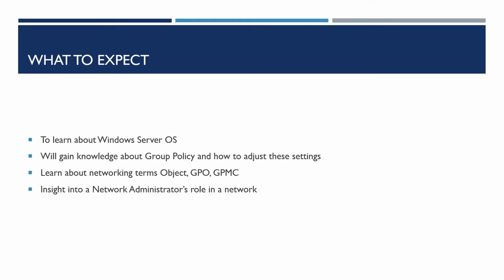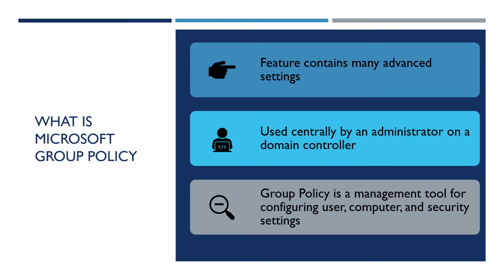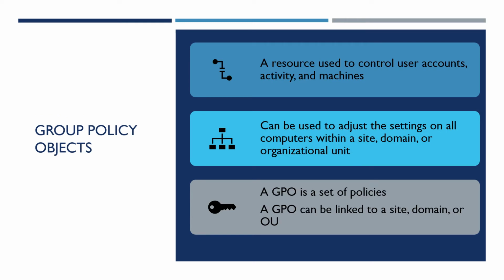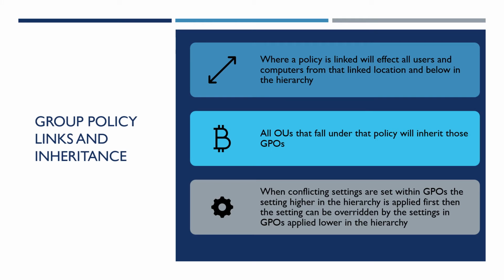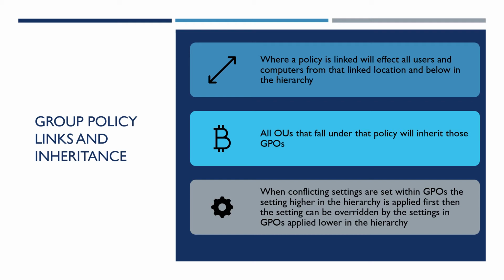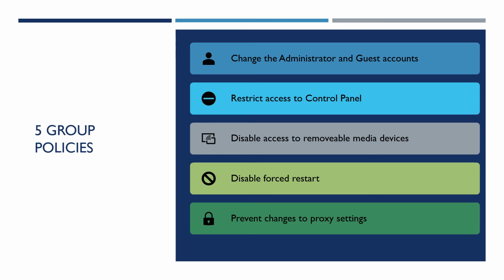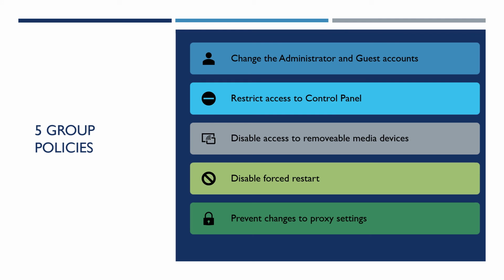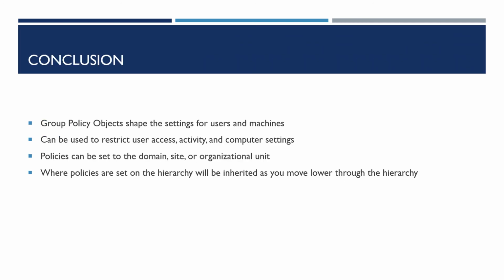Group Policy in a Networked Environment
This is a brief PowerPoint about group policy that I did as my final project for Networking with Windows Server.  This is targeted at an audience that has some knowledge about windows based computers.